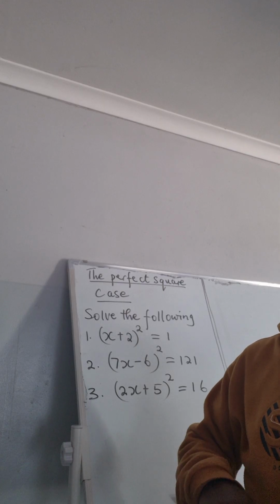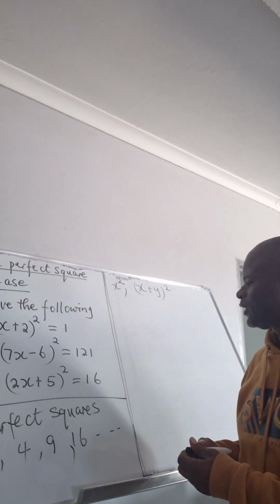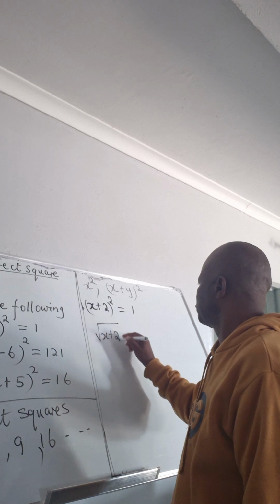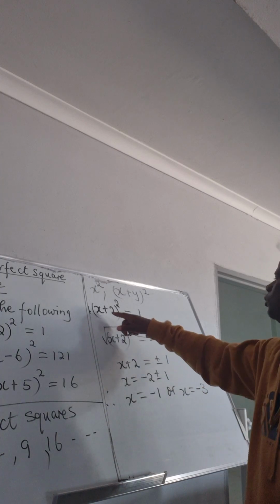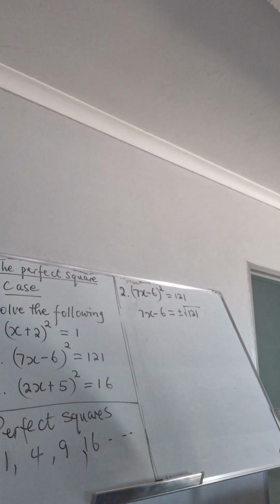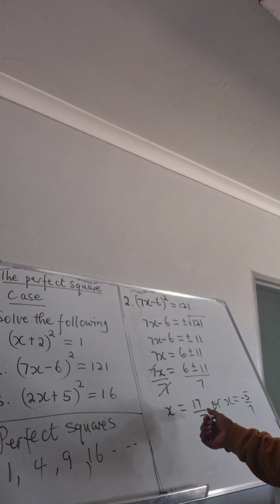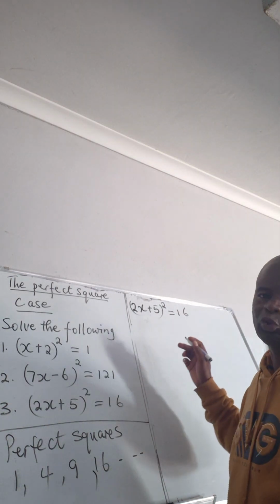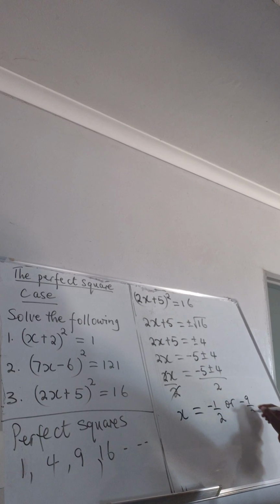The perfect square case